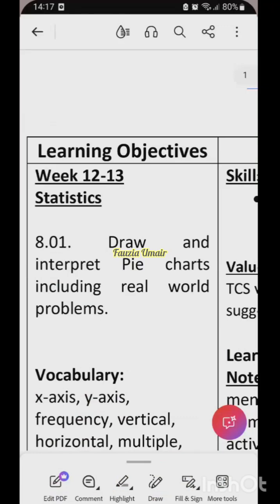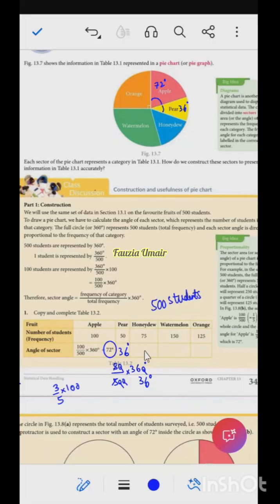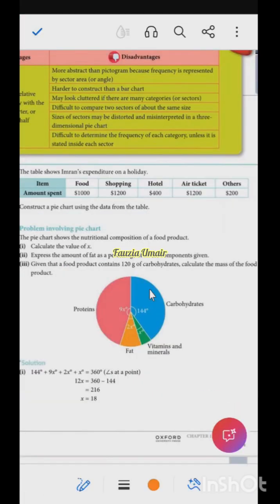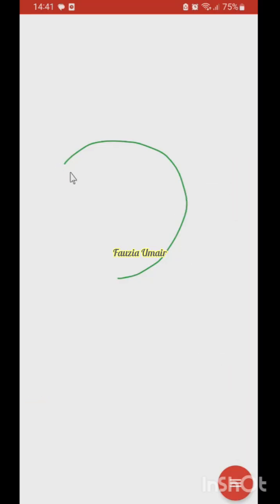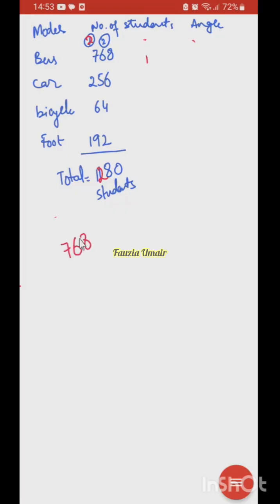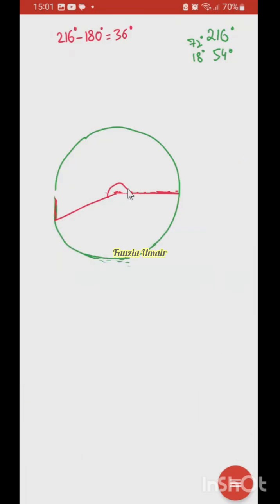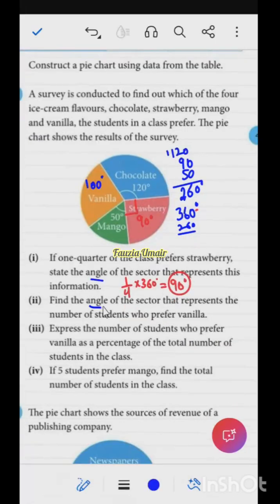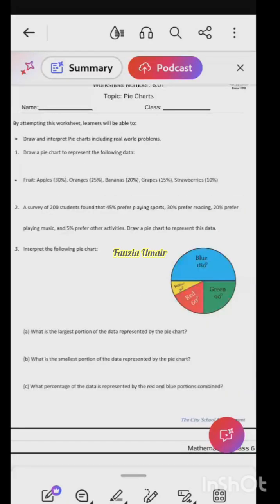Draw and Interpret Pie Charts